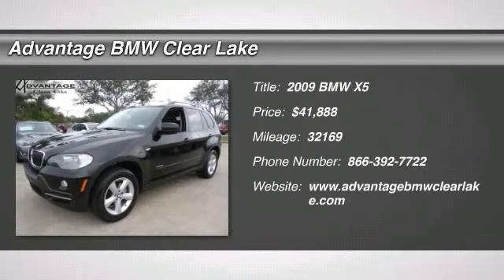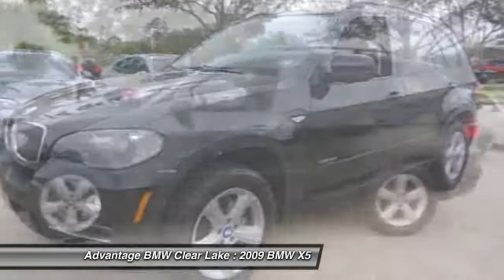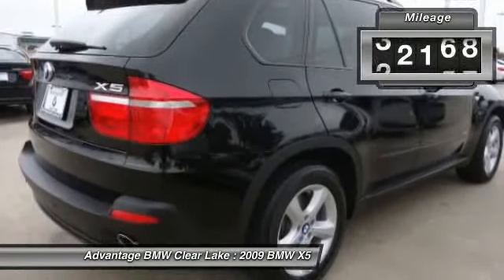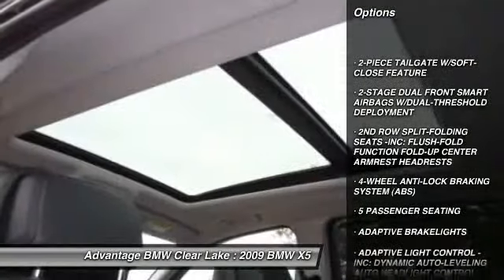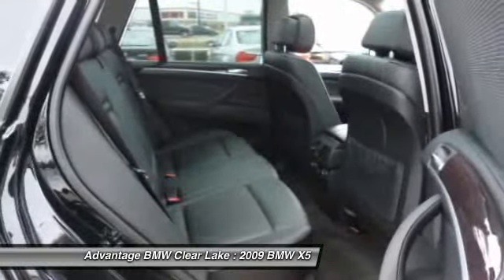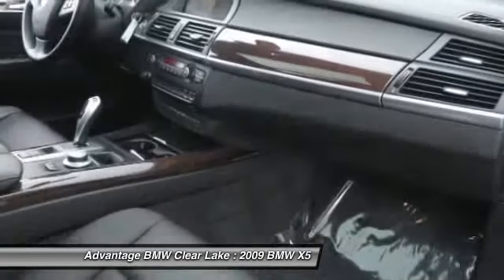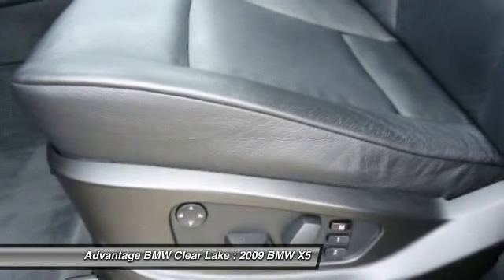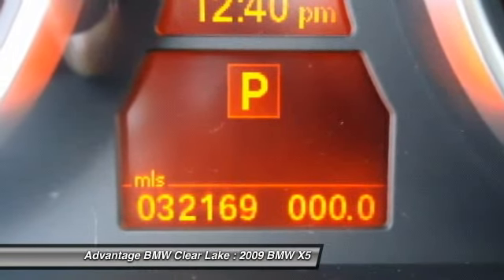2009 BMW X5 at Advantage BMW Clear Lake in League City 9L037744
Check out this 2009 BMW X5.  2-PIECE TAILGATE W/SOFT-CLOSE FEATURE,2-STAGE DUAL FRONT SMART AIRBAGS W/DUAL-THRESHOLD DEPLOYMENT,2ND ROW SPLIT-FOLDING SEATS -INC: FLUSH-FOLD FUNCTION FOLD-UP CENTER ARMREST HEADRESTS,4-WHEEL ANTI-LOCK BRAKING SYSTEM (ABS),5 PASSENGER SEATING,ADAPTIVE BRAKELIGHTS,ADAPTIVE LIGHT CONTROL -INC: DYNAMIC AUTO-LEVELING AUTO HEADLIGHT CONTROL CORNERING LIGHTS,ADVANCED CRASH SAFETY MANAGEMENT -INC: UNLOCK DOORS HAZARD LIGHTS ON BATTERY SAFETY TERMINAL (DISCONNECTS STARTER ALTERNATOR & FUEL PUMP),ALL-POSITION 3-POINT SAFETY BELTS W/BELT FORCE LIMITERS.  The Special Internet Price is $41888. Contact the dealership today at (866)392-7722.